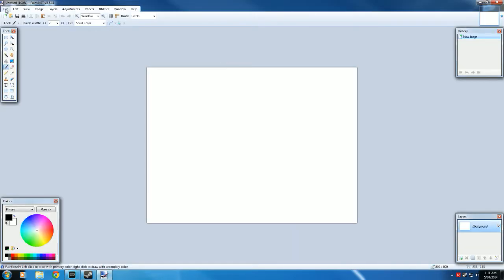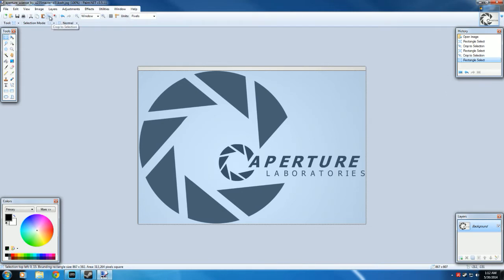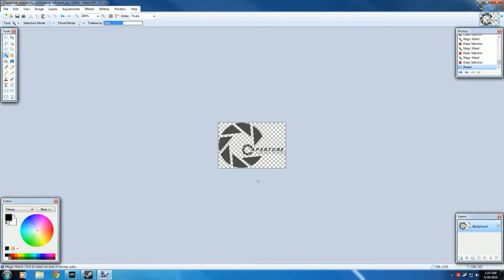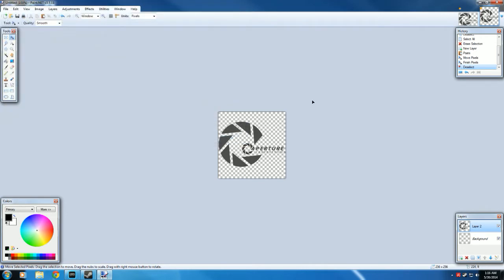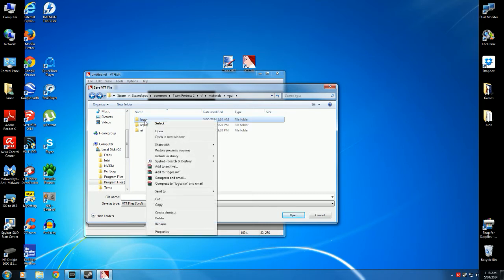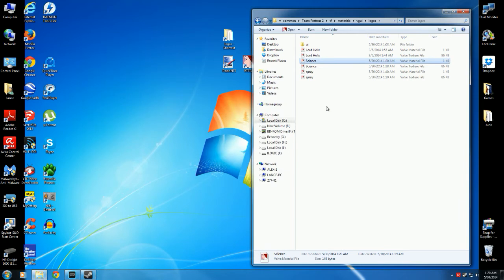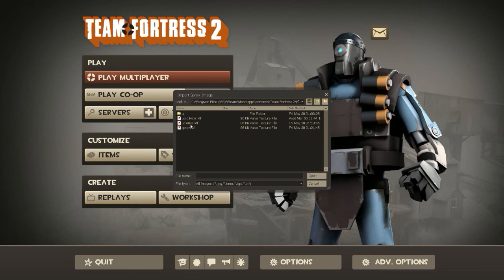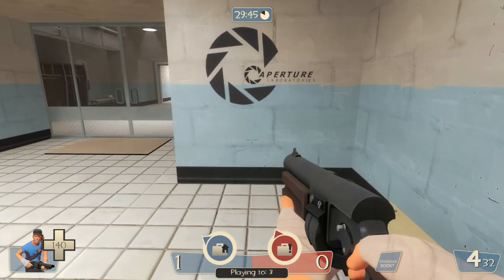Making a TF2 Spray - Tutorial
This is a tutorial on how to make any picture into a spray for TF2.  It's the fastest, easiest method I know of.

Here is where you save the spray to:
C:\Program Files (x86)\Steam\SteamApps\common\Team Fortress 2\tf\materials\vgui\logos

Here is what the VMT file needs to say:
"UnlitGeneric"
 "$basetexture" "vgui\logos\(Name Of Spray Here)"
 "$translucent" "1"
 "$ignorez" "1"
 "$vertexcolor" "1"
 "$vertexalpha" "1"